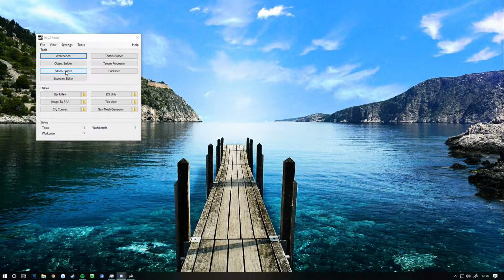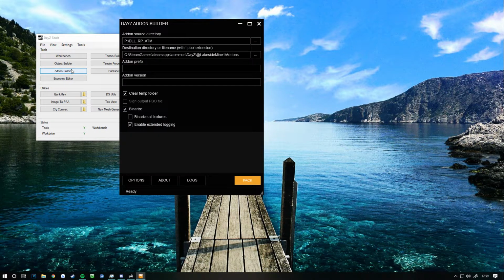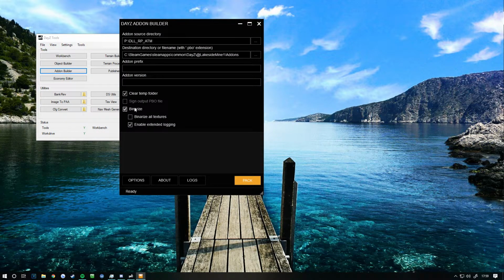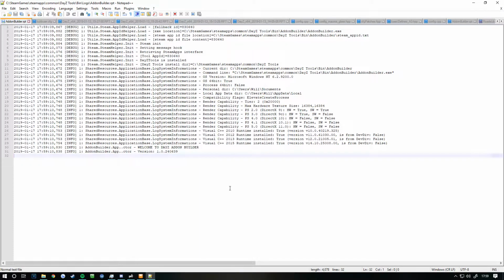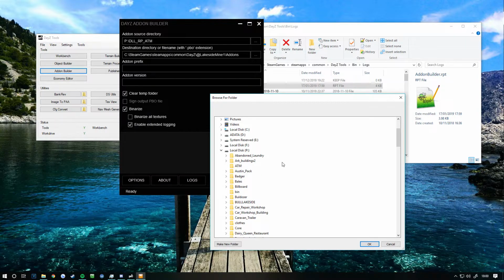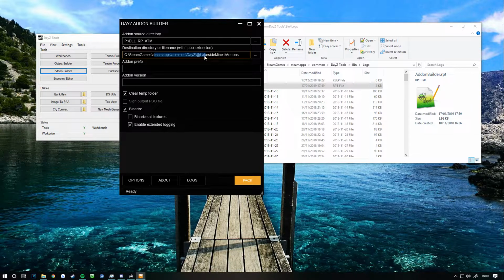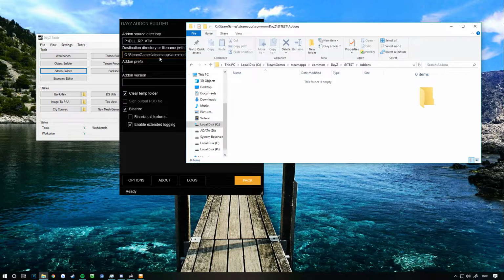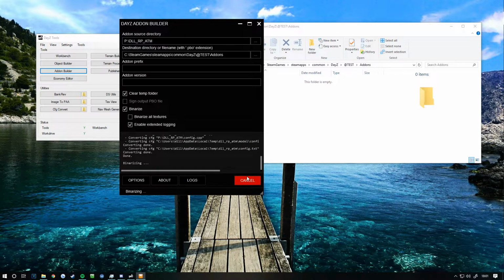DAYZ TOOLS: HOW TO PACK A CUSTOM MOD (ADDON BUILDER)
*.emat;*.edds;*.ptc;*.c;*.imageset;*.layout;*.ogg;*.png;*.paa;*.rvmat;*.wrp